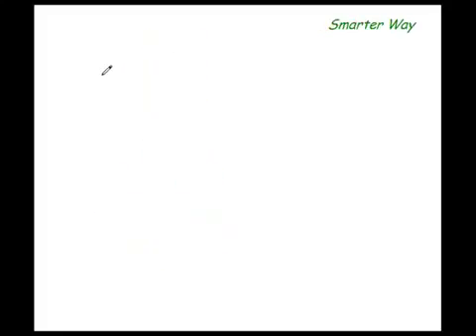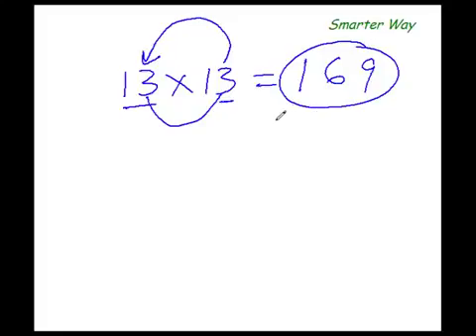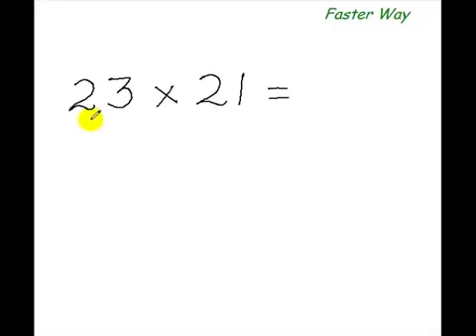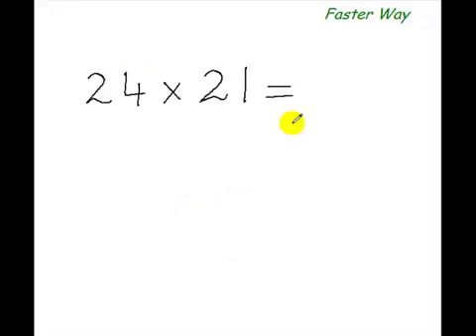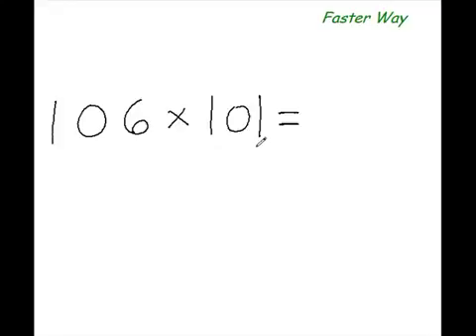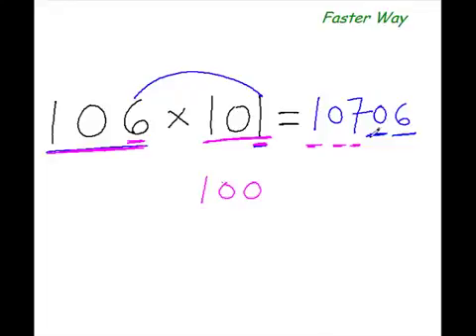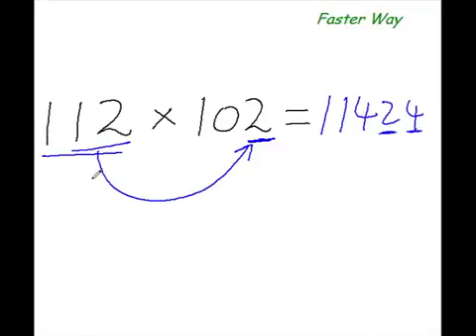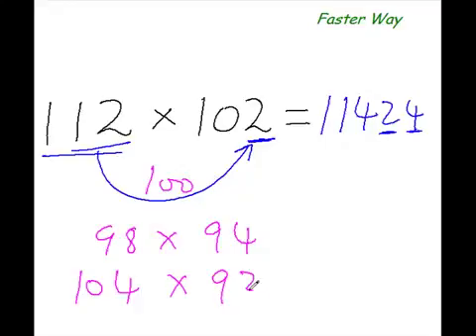Easy maths tricks